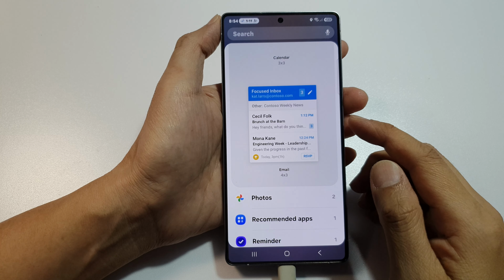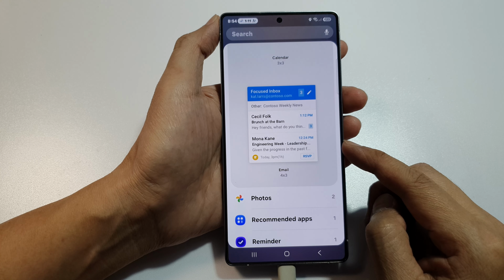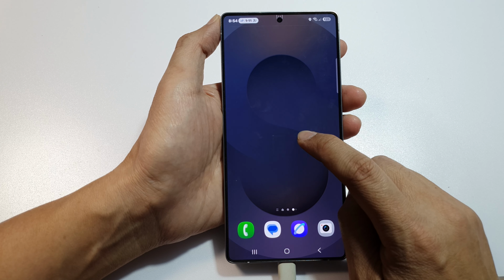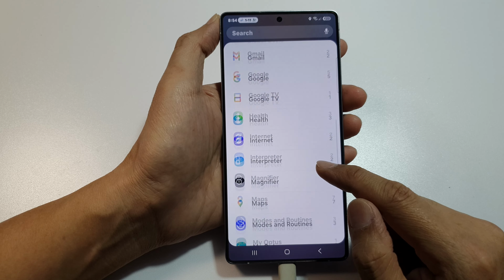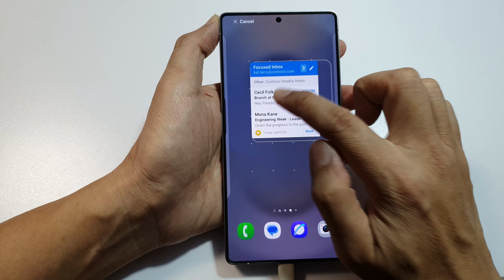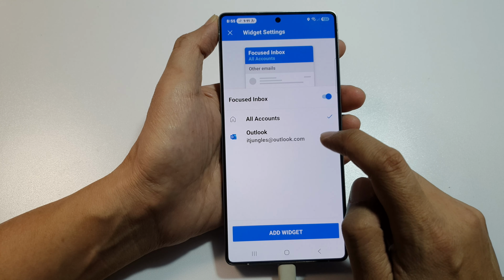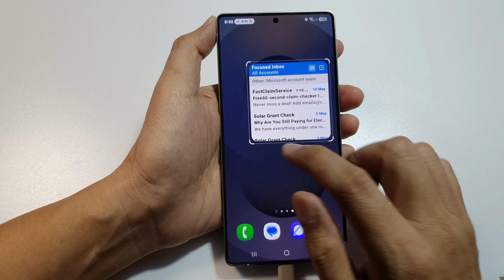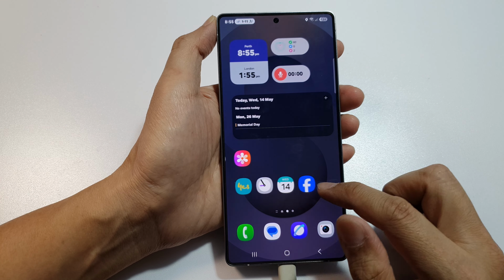Galaxy S25/S25+/Ultra: How to Add the Outlook Email Widget to the Home Screen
Want instant access to your emails right from your home screen? This quick and simple tutorial shows you how to add the Microsoft Outlook widget to your Galaxy S25/S25+/Ultra home screen. Perfect for busy professionals or anyone who wants to stay organized and never miss an important email again. Follow these steps to boost productivity and personalize your device in seconds!

🛠️ Step-by-Step Instructions:
Step 1: Long press on an empty space on your home screen
Step 2: Tap on Widgets at the bottom of the screen
Step 3: Scroll down and select Outlook from the widget list
Step 4: Choose your preferred widget layout (email preview, calendar, etc.)
Step 5: Tap and hold the widget, then drag it to your home screen
Step 6: Done! Your Outlook email widget is now ready on your home screen

📌 This video also covers topics:
✅ How to personalize your Galaxy S25 home screen with email widgets
✅ How to use Microsoft Outlook more efficiently on Galaxy devices
✅ Tips to boost productivity using Galaxy S25 widgets